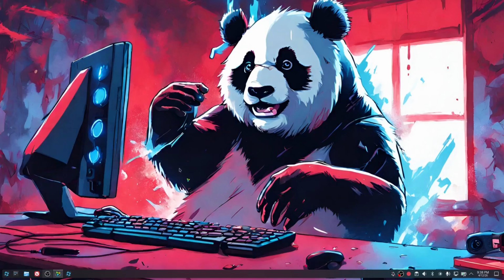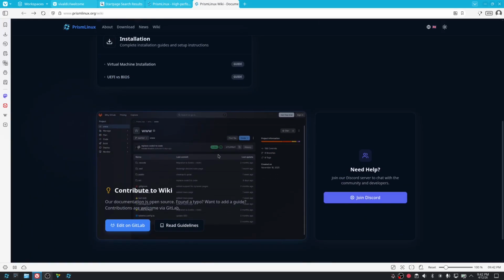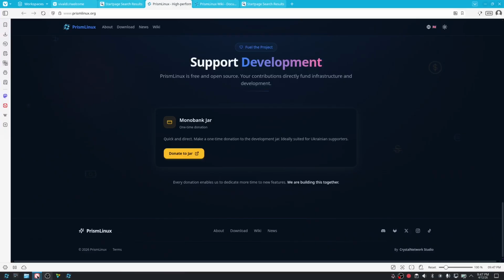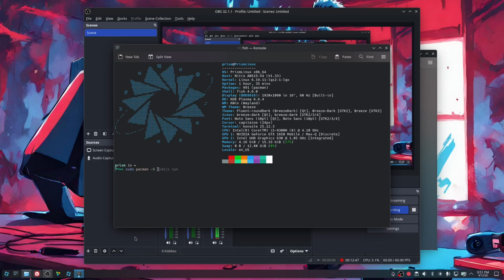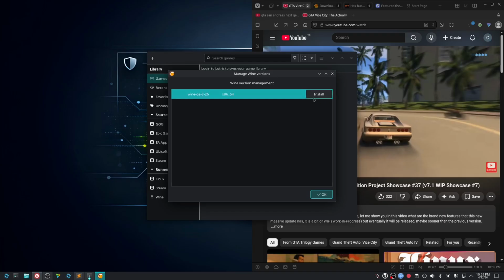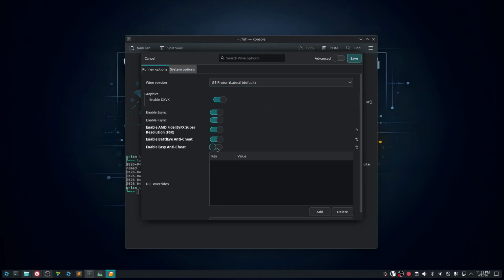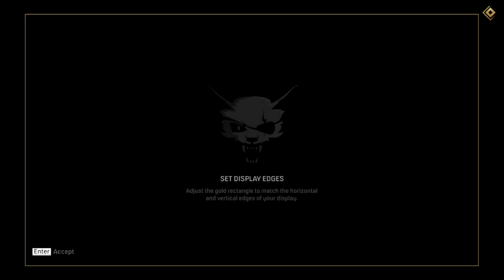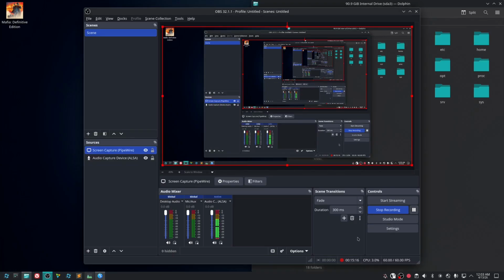Prism Linux has Become My Favorite Linux Distro! (for now..)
Hey guys how you been, today we are talking a look at Prism Linux, I think that sounded too DistroTube-ish.. anyway.. this is the best Linux distro I have ever used, yes I know about Cachy, Endeavour, Arch, My Own (Xray).. but I just feel like in home when using this..

Idk.. may be I changed, please Enjoy this video

My Laptop Specs:
I5 9300
16 GB RAM
NVIDIA GTX 1650 Mobile